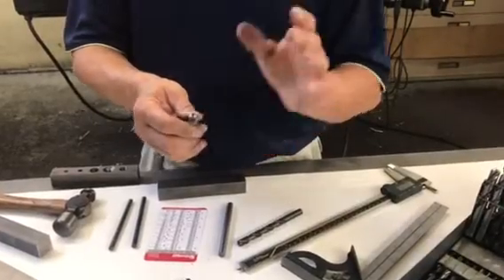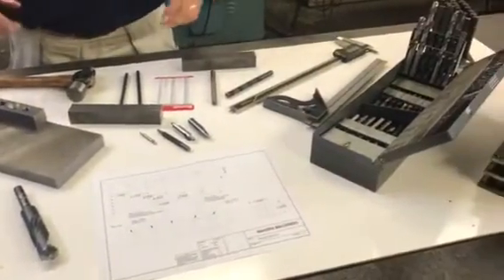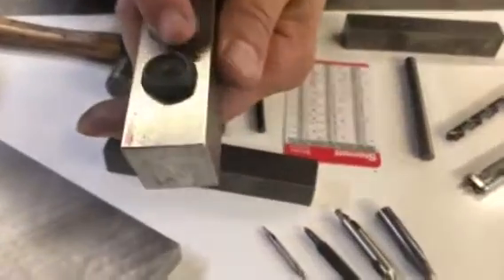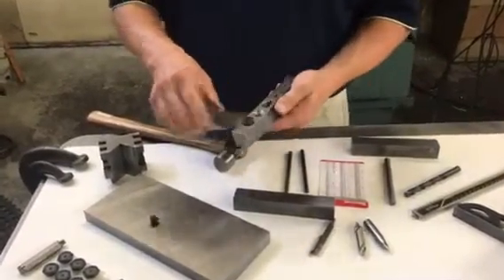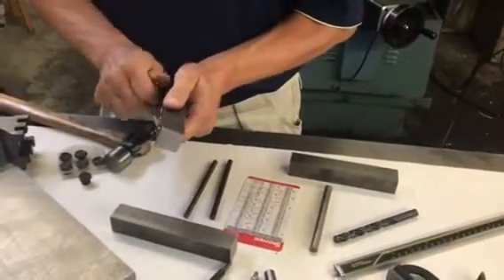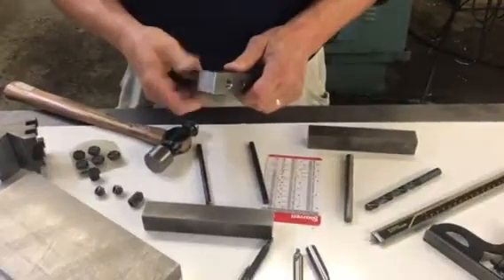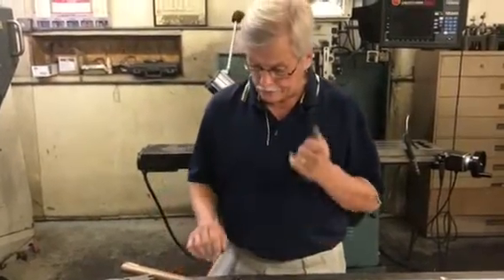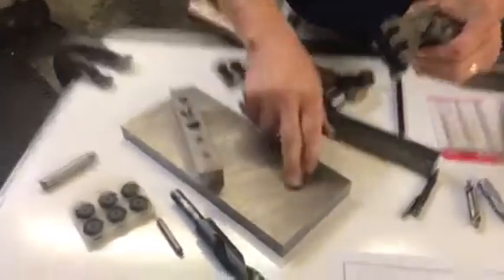Makers Machining - #2 of2 Transferring Holes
Several options for transferring hole locations from one part to another.